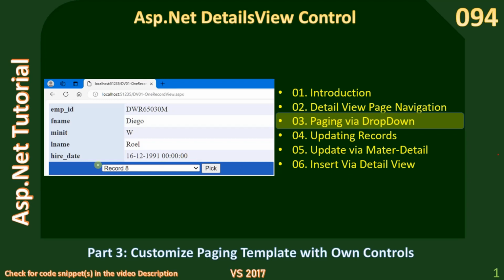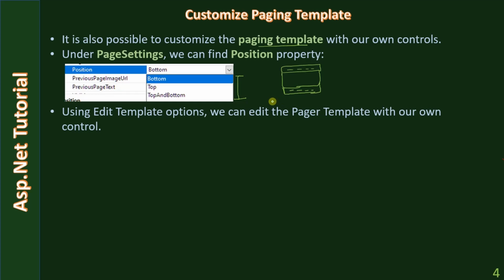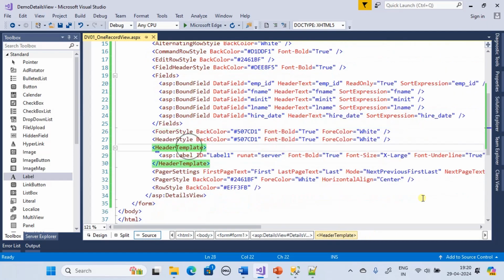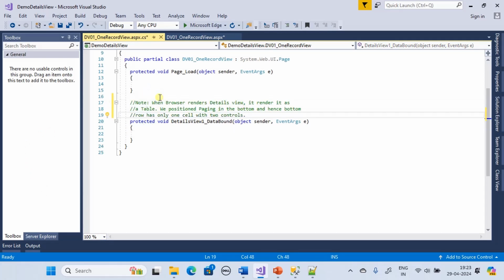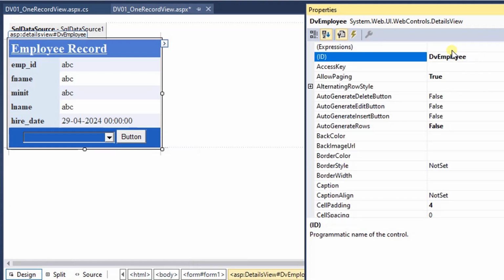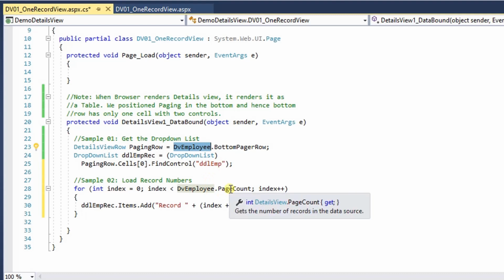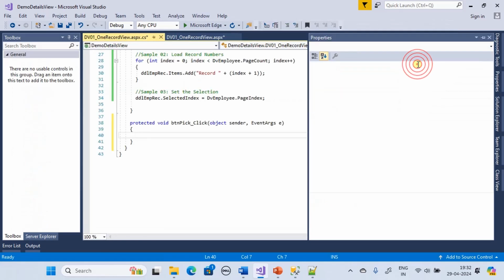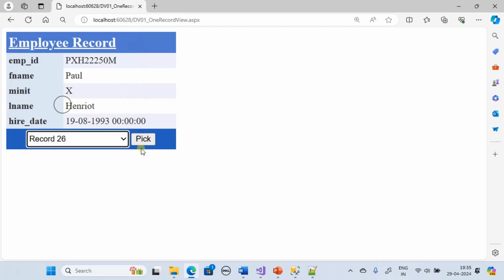Asp Net DetailsView | Part 3 - Customize Paging Template | Asp Net Tutorial #94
In this Asp.Net Tutorial, we will learn how to customize the PaginationTemplate of the Asp.Net’s DetailsView Control. Here, we will add a DropDownList and a button as part of the Pagination Template.